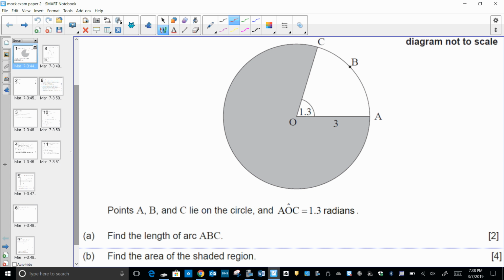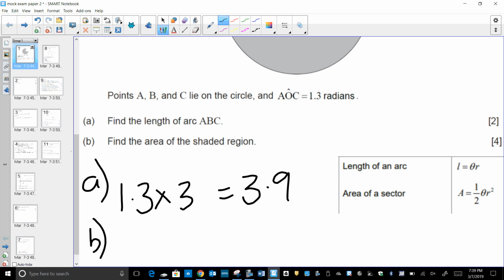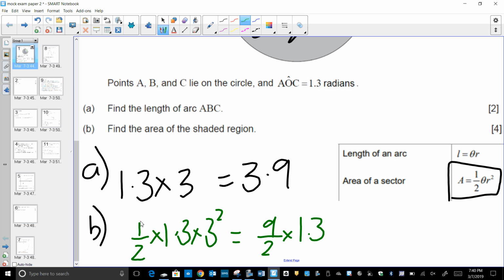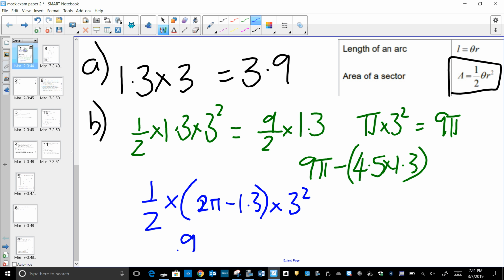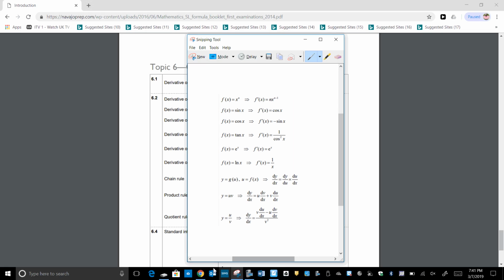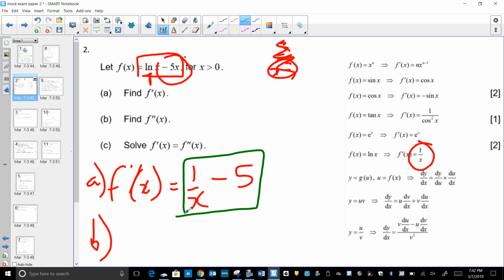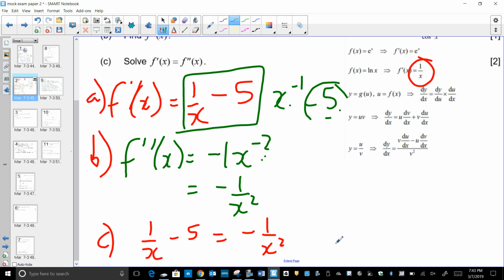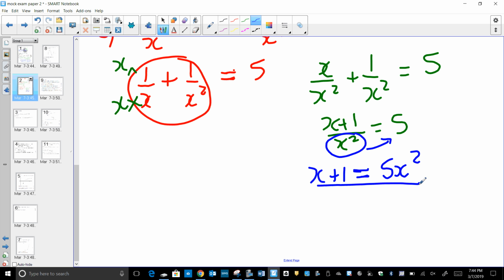IB2 mock paper 2 part 1